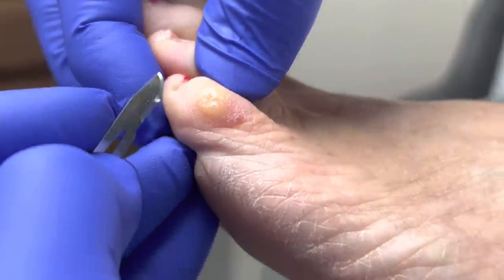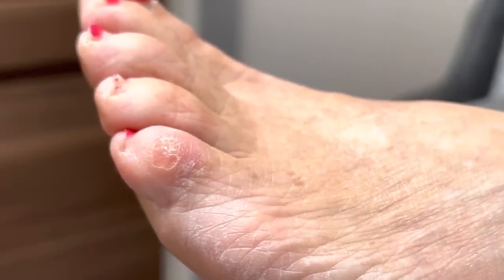REMOVAL OF EXCRUCIATING CORN ** DOWN TO THE BONE?